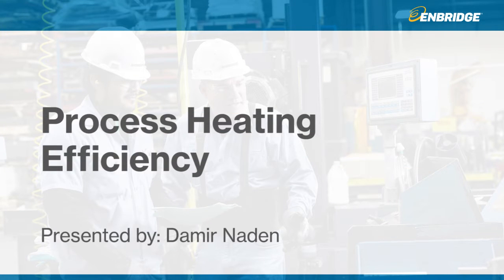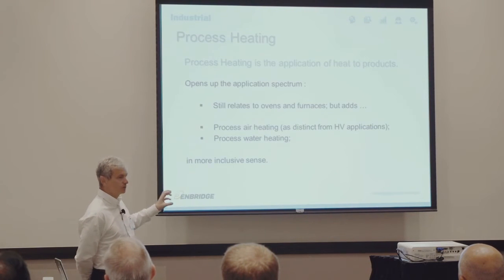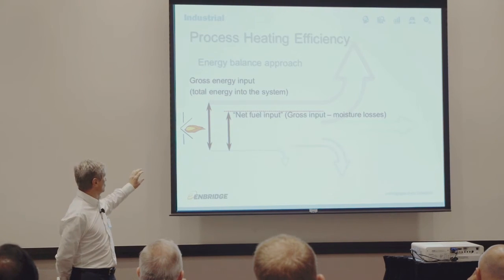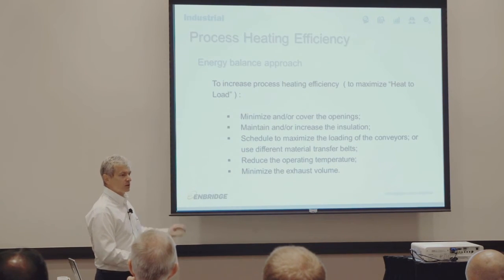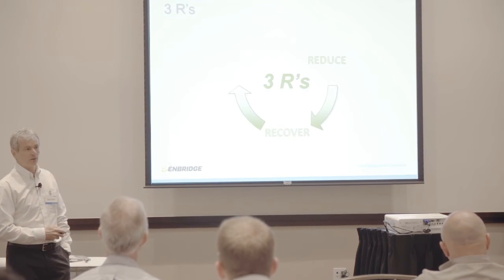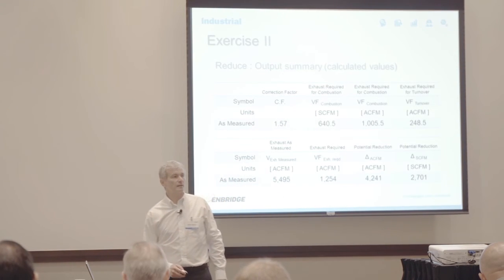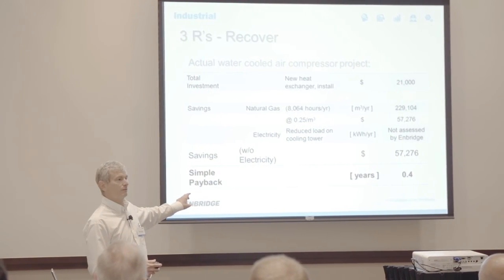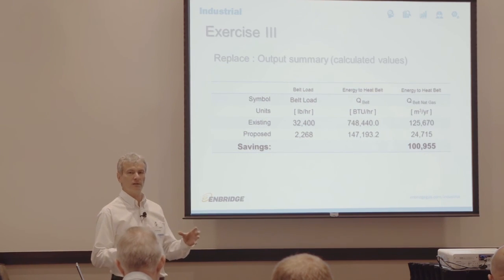Industrial Process Heating Efficiency Workshop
Enbridge Gas Distribution held a workshop on Industrial Process Heating Efficiency. This workshop will help you understand and identify process heating related energy savings opportunities and discover how incremental changes can generate real savings.